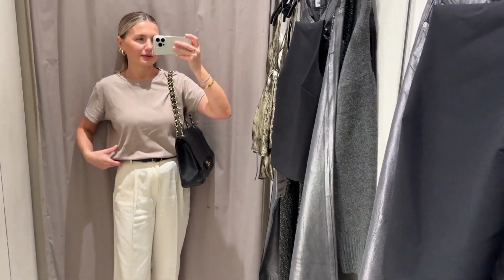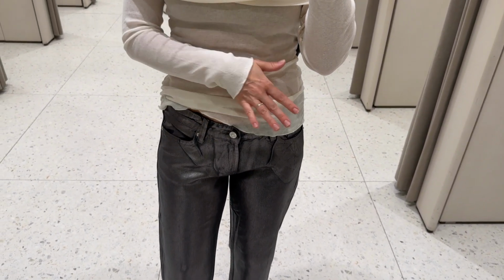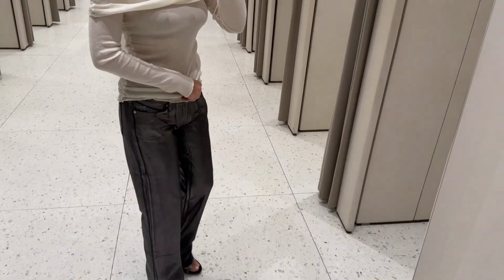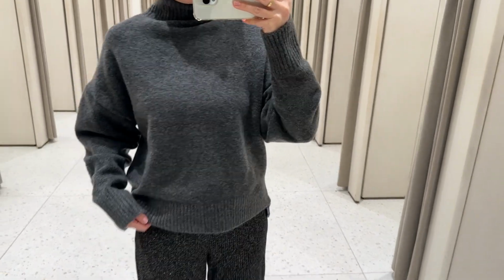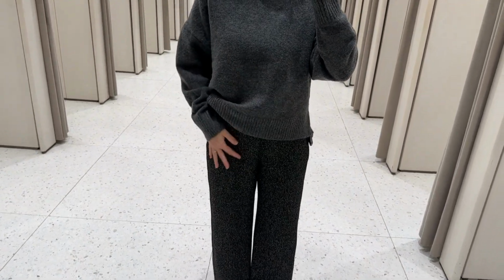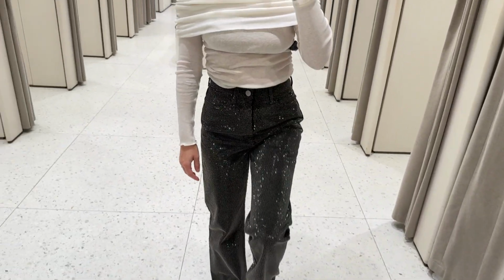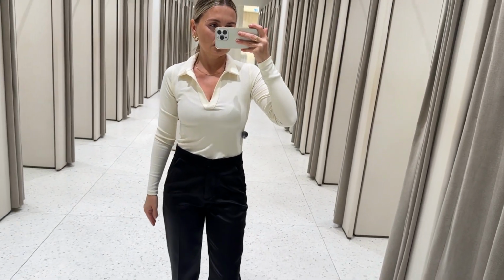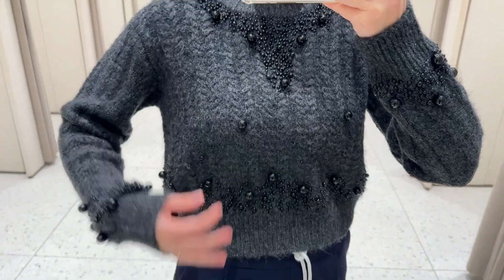HUGE Zara Newest Collection **\ TRY on HAUL /**. Styling Ideas .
It will help My channel Tremendously.
My Usual size in Zara is XS-S. I often buy size M for my tops/blazers to create oversized look.

Love your Support,
Irina xxx

Links |

Shoes Adidas Samba

Bag | Chanel Maxi in Caviar Leather
Links

ZARA

Black Backless top Ref. 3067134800 Size S

Cream Trousers Ref. 7385440 Size XS

Off the shoulder Top Ref. 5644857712 Size M

Foil Trousers Ref. 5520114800 Size 34

Off the shoulder Top Ref. 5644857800 Size S

Trousers with Boxer Detail Ref. 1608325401 Size XS

Metallic Dress Ref. 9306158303 Size S

Knitted sweater Ref. 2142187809 Size M

Knitted Trousers Ref. 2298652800 Size S

Navy Satin Dres Ref. 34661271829 Size S

Black satin Shirt Ref. 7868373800 Size S

Studded Jeans Ref. 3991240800 Size 34

Velvet Blazer Ref. 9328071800 Size XS

Long sleeve Top Ref. 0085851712 Size S

Satin Trousers Ref. 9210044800 Size XS

Knitted sweater with Perls Ref. 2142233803  Size MS    Sold out online
Long Metallic Skirt Ref. 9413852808 Size XS

Song: Water Rail
Artist: Kia